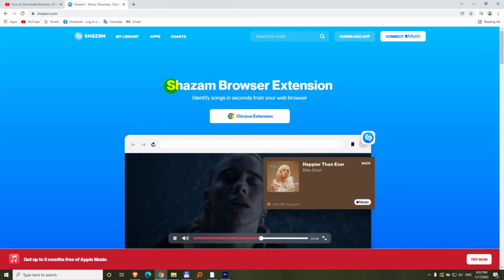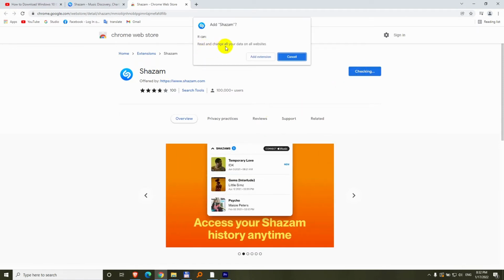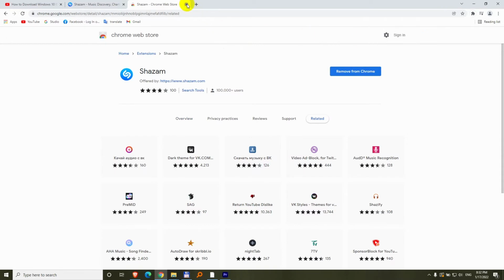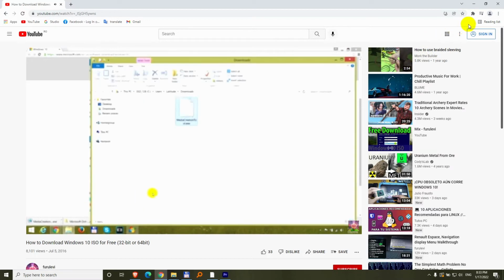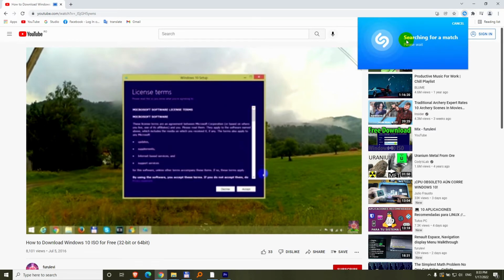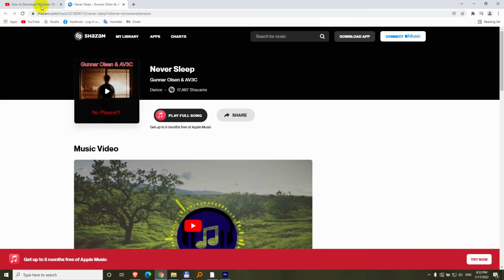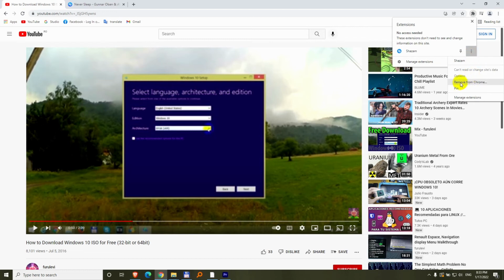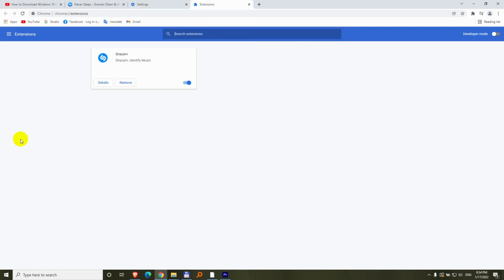How to identify Artist & Title of a song (Chrome, Youtube, Shazam Extension)